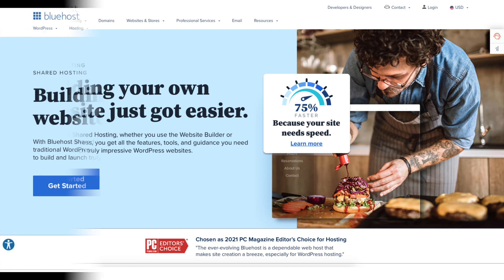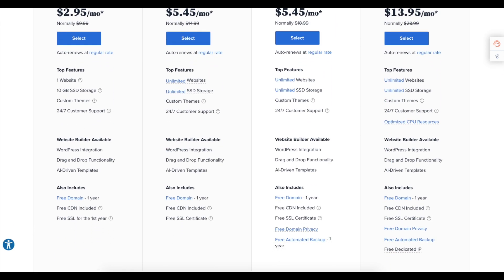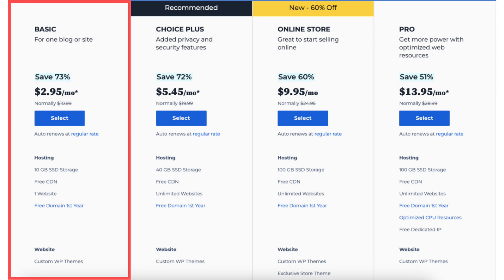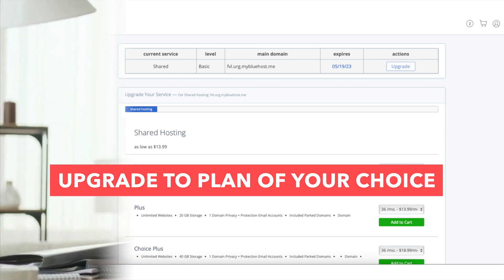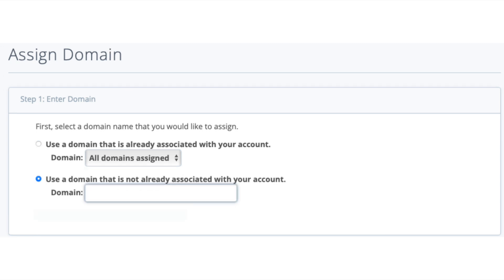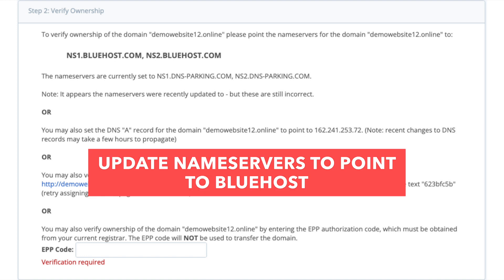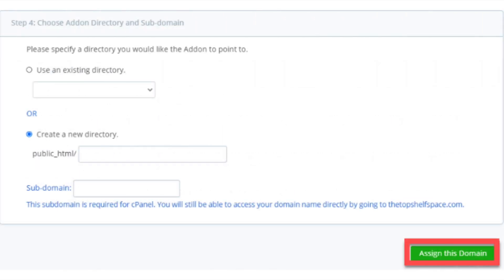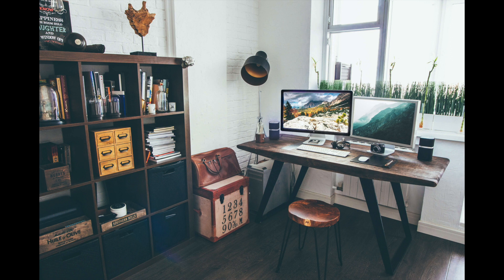How To Add Addon Domain In Bluehost (2026) | Quick & EASY!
In this video, we go over how to add addon domain in Bluehost step by step. Adding addon domain in Bluehost is a quick and easy process. By the end of this video, you will know how to add an addon domain in Bluehost.

To add an addon domain in Bluehost go to the Bluehost dashboard. Click domains in the left-side menu. Click assign. You can now choose a domain name for the addon domain that you have already purchased with Bluehost or you can choose a domain name you got from another provider as the second option. You can also select this option to purchase a Bluehost domain name.

Next, it'll have you verify the ownership if needed. The next section, click addon domain.

The next section, select create a new database and click assign this domain.